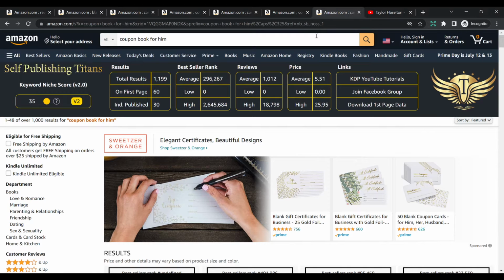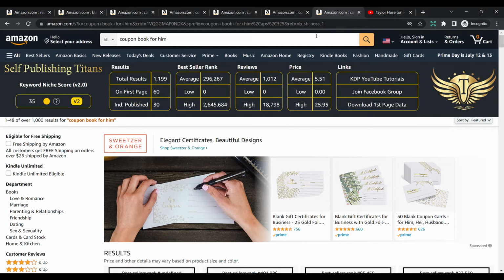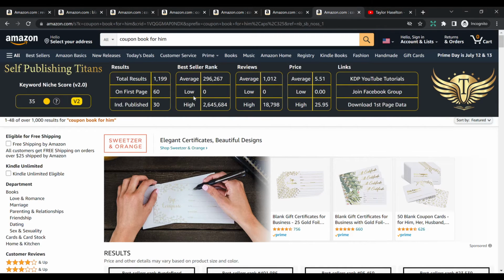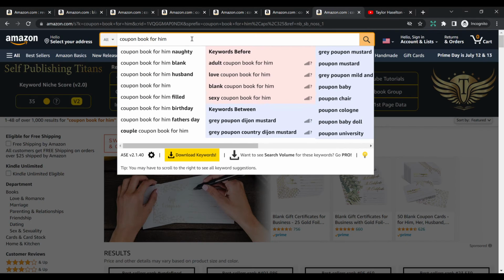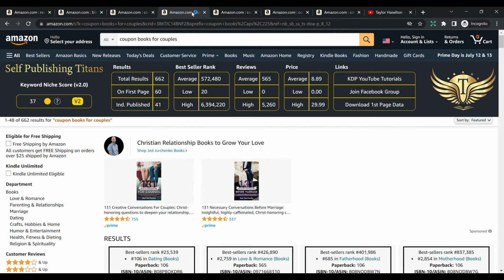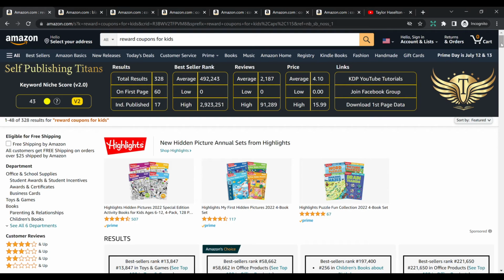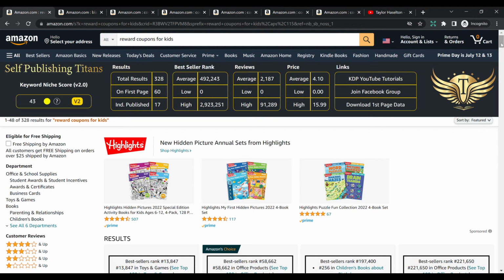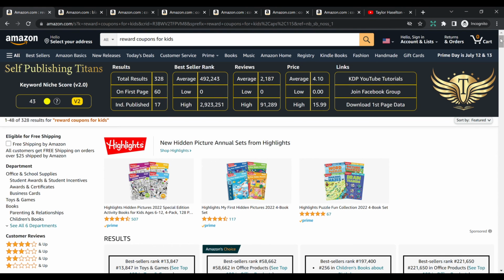Coupon Book Full Tutorial Part 1 - FREE TOOLS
In this video I go over how to find the right niche for your coupon book. This is part 1!

If you're looking for a complete step by step Amazon KDP program, then I highly recommend the Passive Income Accelerator Program! I bought the program and love it!

50% FIRST MONTH= TAYLOR50

Time Stamps:
0:00 Intro
0:16 Niche Research
5:07 Outro